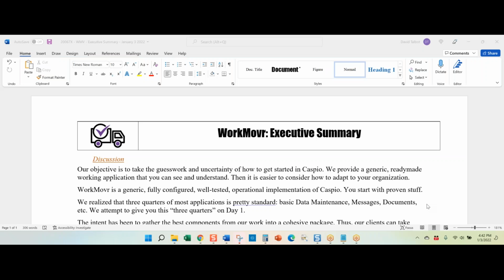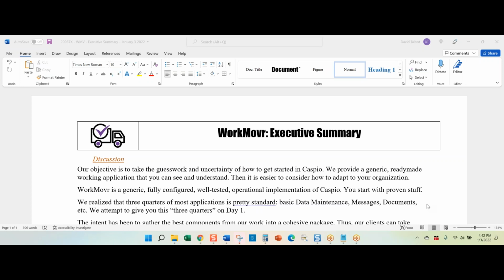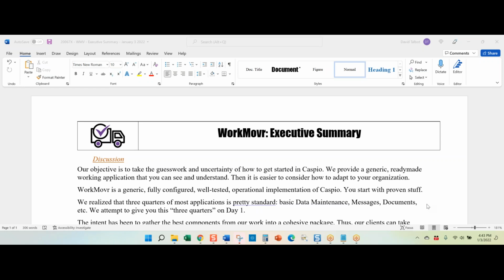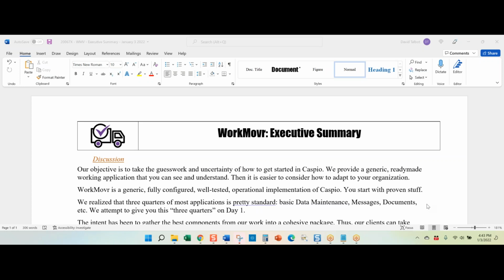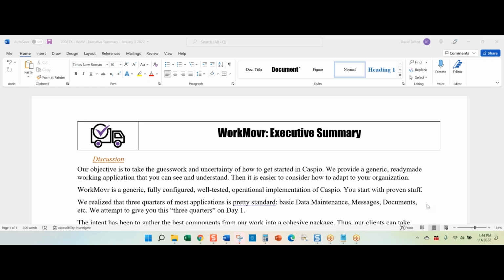Introduction to WorkMovr and WorkMovr Starter Kit in Caspio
This version of WorkMovr was constructed in response to customer requests during the approximately 100,000 hours of Caspio development completed by our company.

The intent has been to gather together the best components of our work into a cohesive package. Thus, our Clients can take advantage of pre-written, out-of-the-box components that would otherwise consume considerable time and money to write from scratch.

WorkMovr makes major use of External Service Providers, especially Amazon AWS. WorkMovr uses AWS as a complementary ingredient through the extensive use of Caspio REST APIs.

We strongly believe in using External Service providers as part of the WorkMovr offering. These Service Providers include Google Maps, Analytics, and AdWords, Twilio, Stripe, Square, PayPal, Plaid, ACHWorks, Fixer, Calendly, OnFleet, ShipEngine, Fitbit, and DocuSign.

We think that the resulting WorkMovr can potentially save oceans of custom coding and development risk.

You are invited to browse the WorkMovr documentation here and then have a conversation with our CTO.